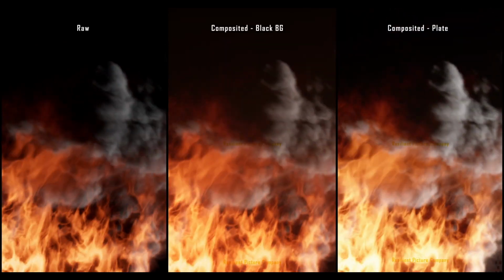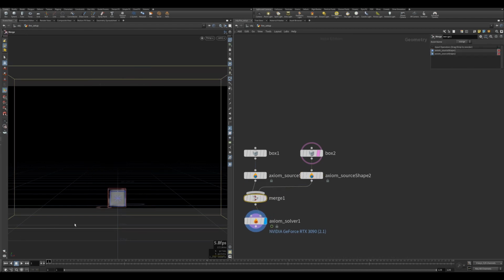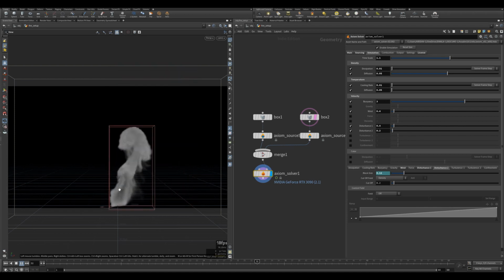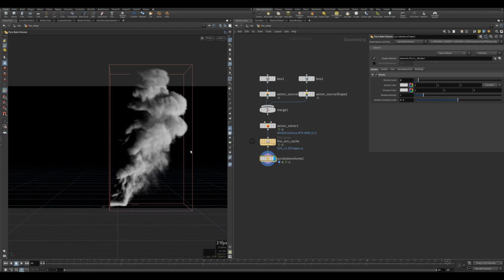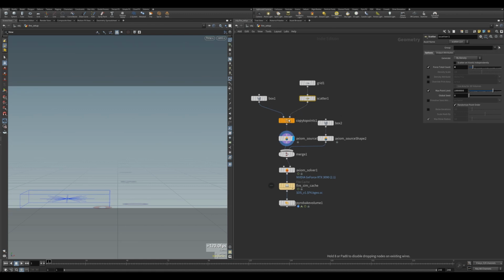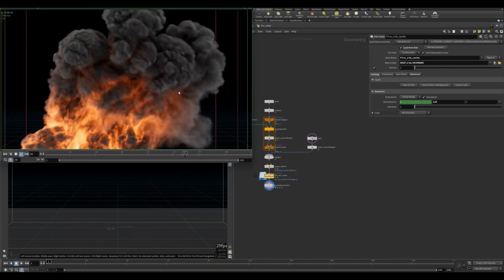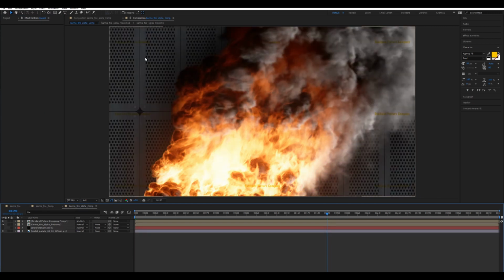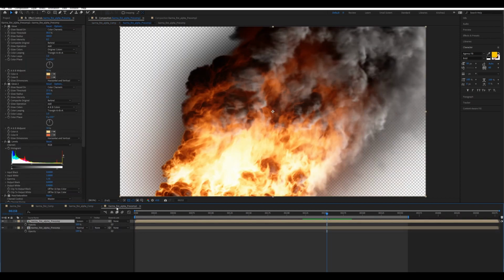Gasoline Fire Tutorial - Houdini - Axiom - Karma - Aftereffects